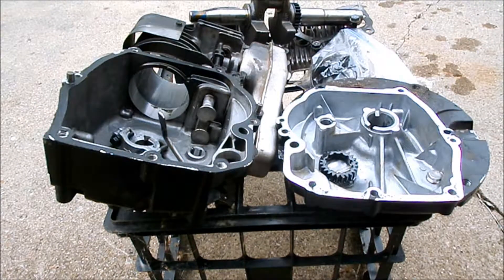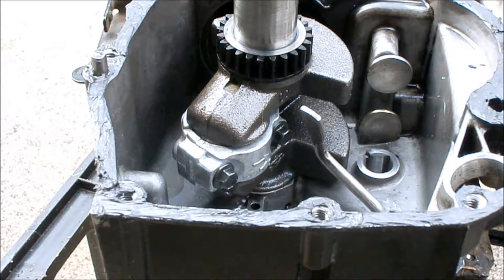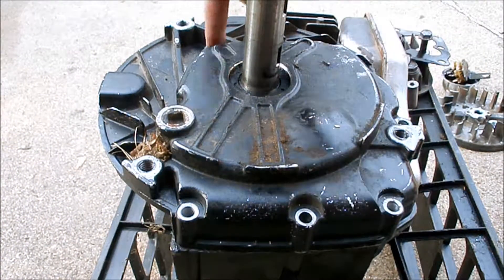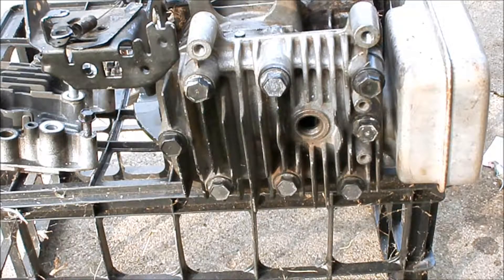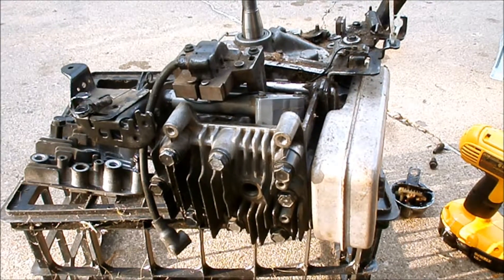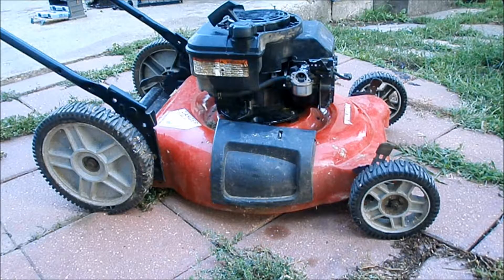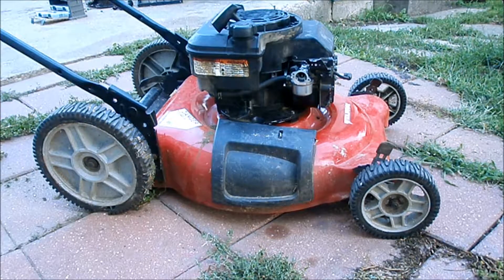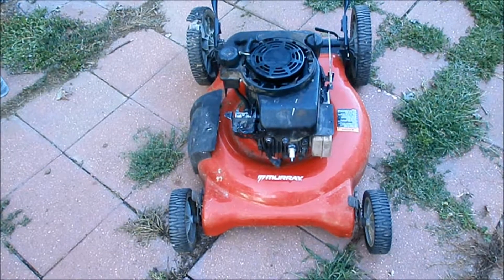08 21 19 Briggs Mower Engine Experiment Pt 2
Some guys have all the luck.